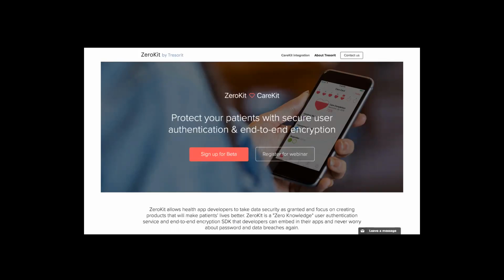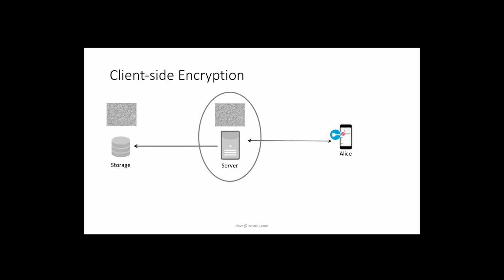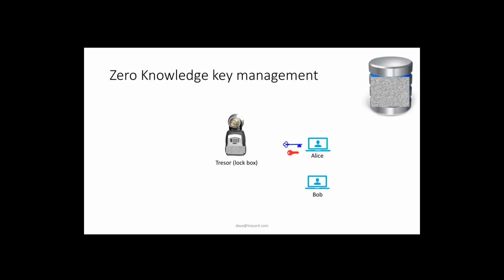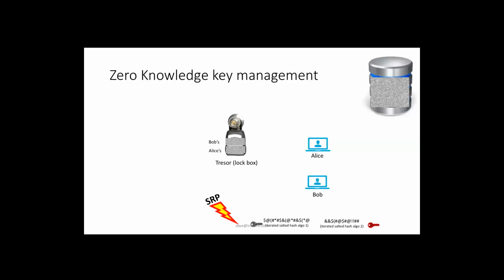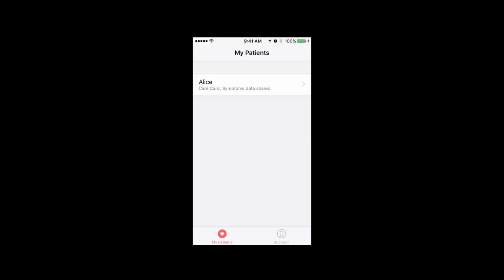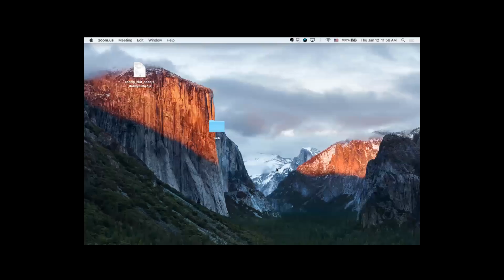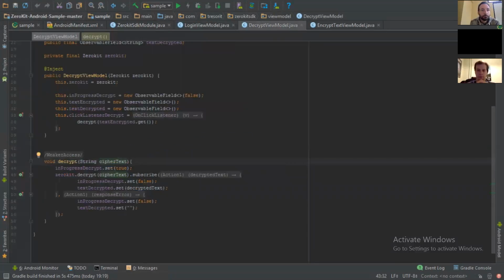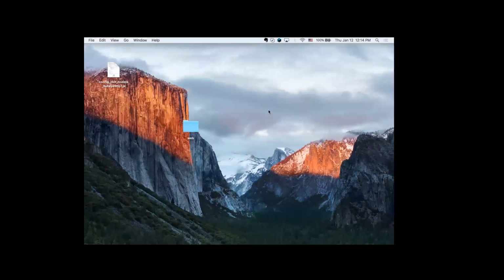CareKit+ZeroKit Webinar Jan 12 2017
ZeroKit is a secure user authentication service and end-to-end encryption SDK that's now available for healthcare developers to use in their mobile and web apps. This webinar is a walkthrough of our technology, key management, iOS, Android and web SDKs.